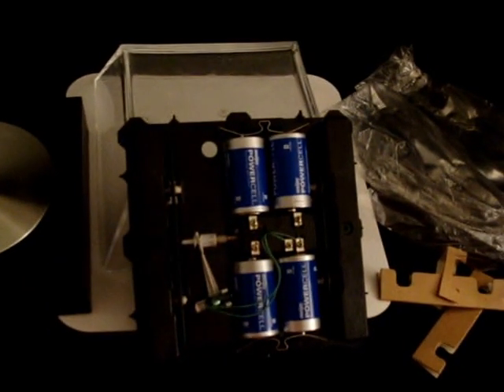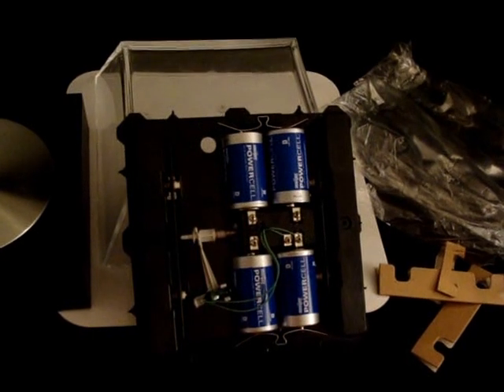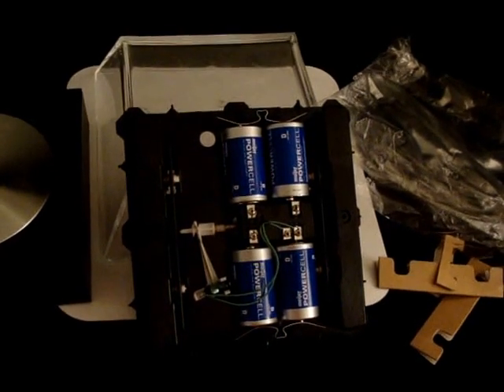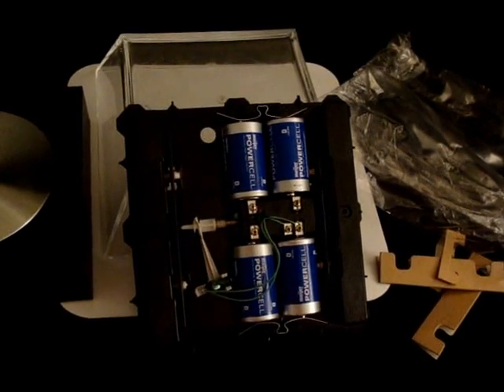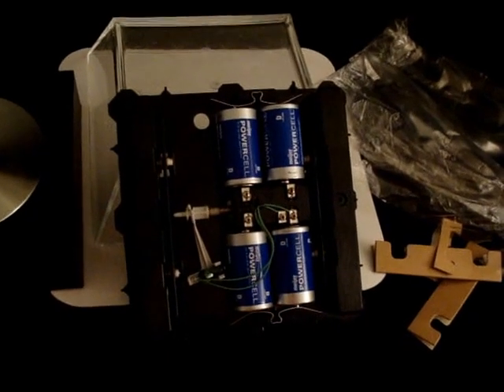80's Wired FRIEDLAND BIRD DOOR Bell CHIME 454 WARBLER SQUARE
80's Wired FRIEDLAND BIRD DOOR Bell CHIME 454 WARBLER SQUARE Item available for Purchase on EBAY seller Silverv
EBAY store  The Silveer V